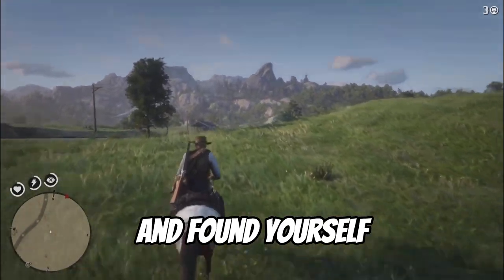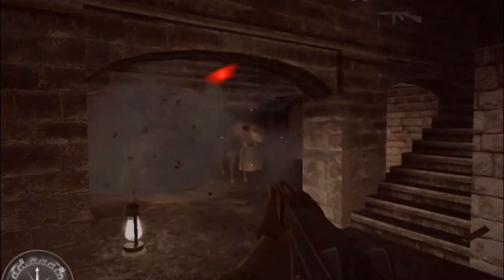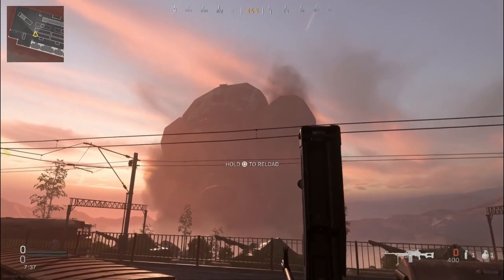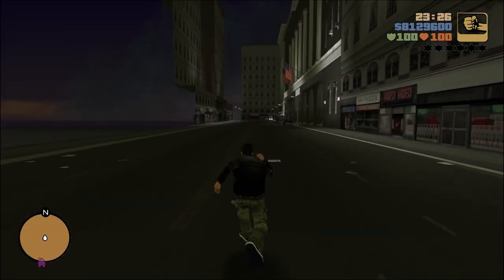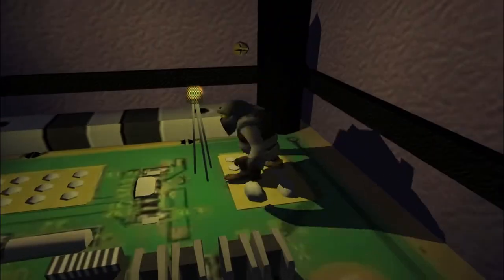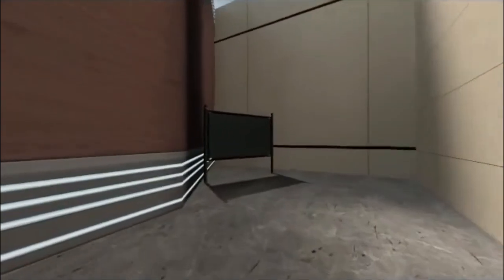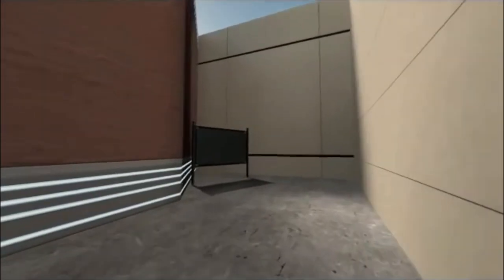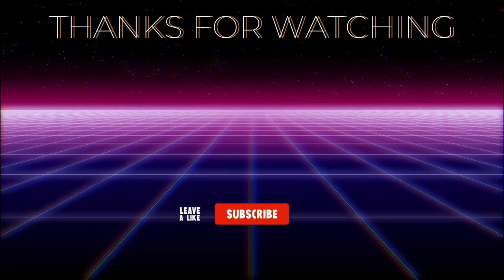7 SECRETS Outside The Game Boundary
Are you curious about what lies beyond the edges of your favorite video games? Join us on an exciting journey to uncover 7 mind-blowing secrets hidden outside the game boundary. From mysterious NPC to hidden easter eggs, we'll take you on a journey beyond the game world and into uncharted territory.

You'll be amazed by the amount of detail that some game developers has put into creating these hidden area. So, get ready, as we explore the outer limits of your favorite video games and reveal the secrets that have been hiding from our sight.

Timestamps
0:00 Intro
0:55 Call Of Duty
2:37 Half Life 1
3:52 GTA III
5:17 Shrek Extra Large
6:11 Skyrim
7:09 Tower Unite
8:22 Pokemon Crystal